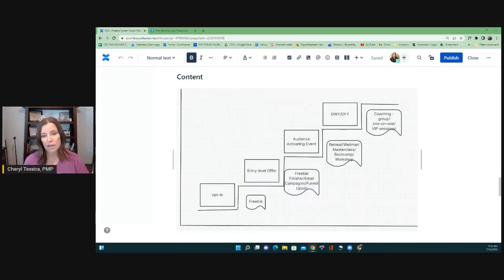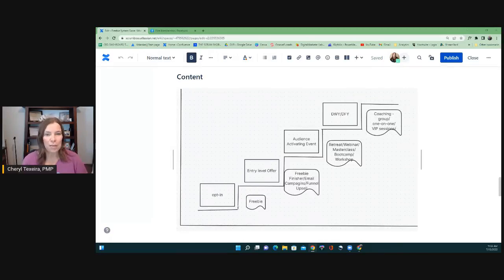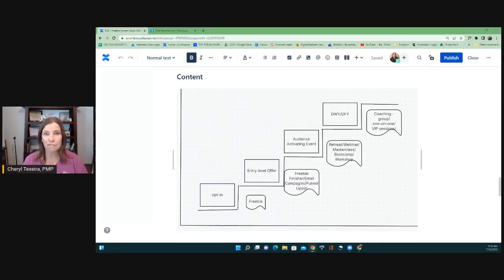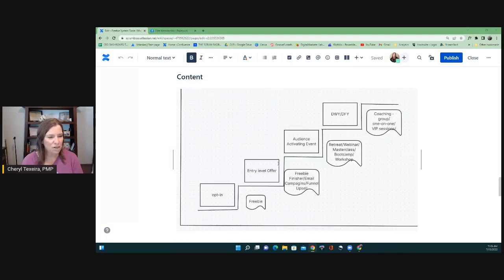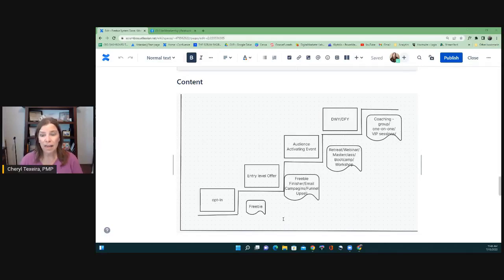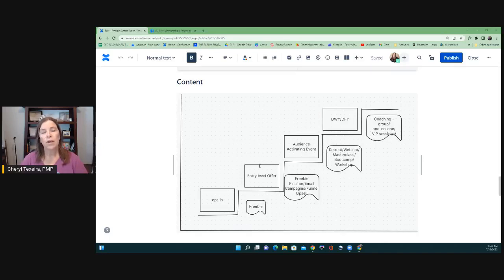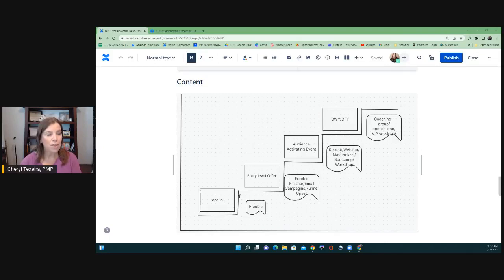Freebie Finisher Done... Next Steps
Learn how your offer ladder works together as a system to turn prospects into subscribers, then to customers, and finally to client.